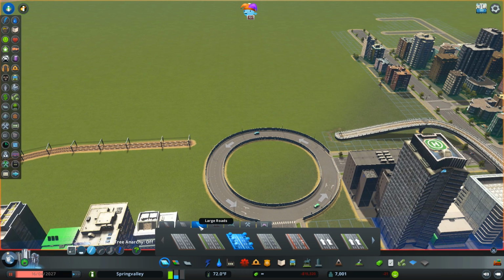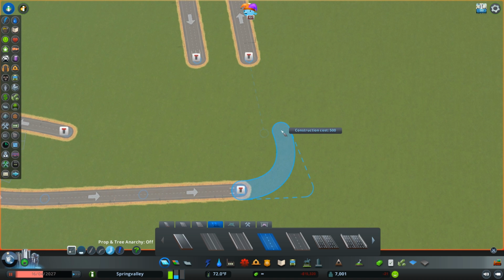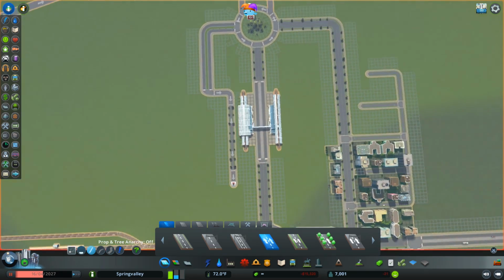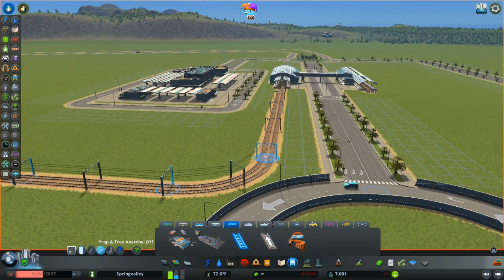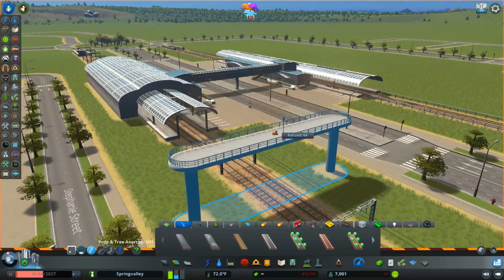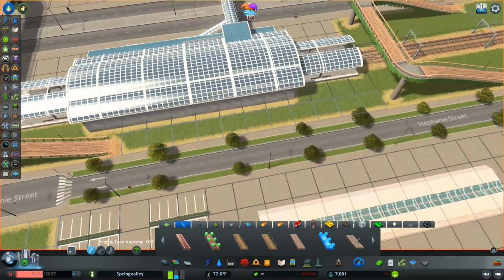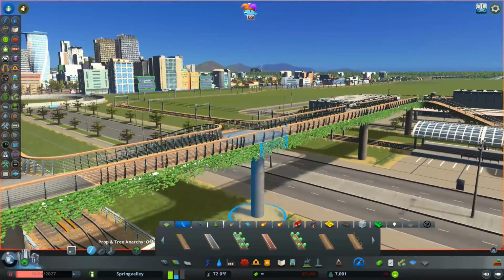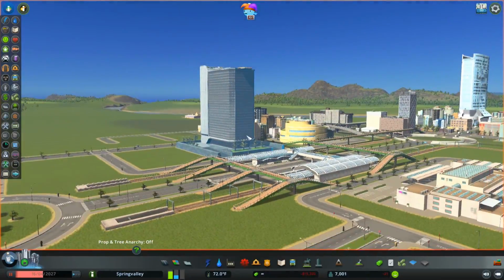Sunset Harbor Transport Hub - Cities Skylines Modular Builds - No Mods (Mini Build Guides)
Today we work on the long awaited Sunset Harbor transit hub, ideal for creating a centre of different methods of public transport to converge on one point, letting cims switch between different lines!

These smaller quick modular builds will focus on a few cute designs and will help you with designing new areas or upgrading old ones within your current city. All un-modded and console player friendly!